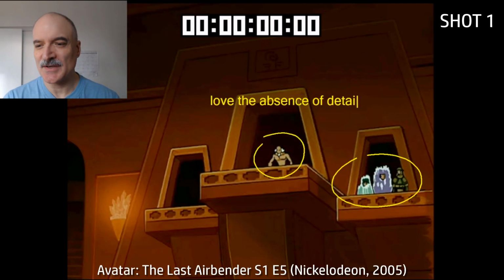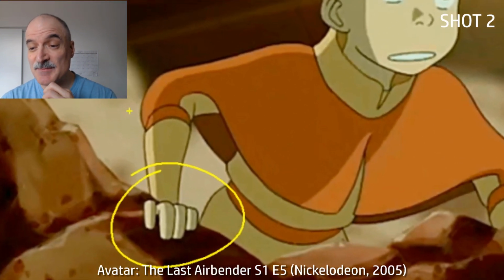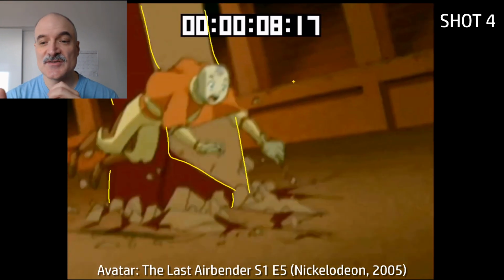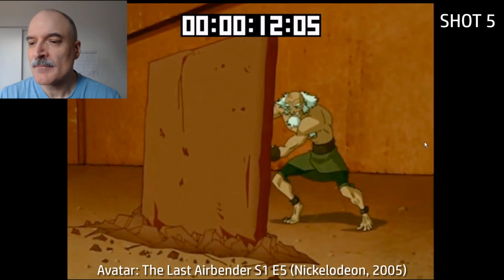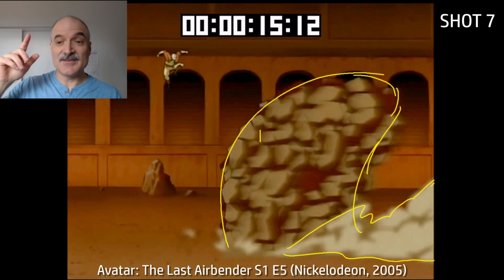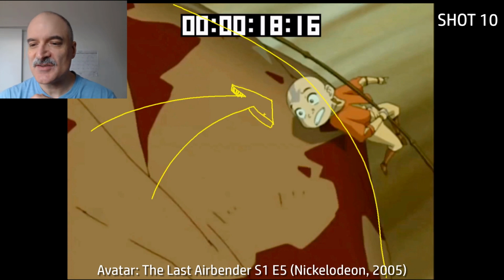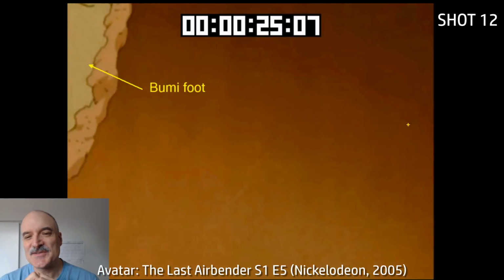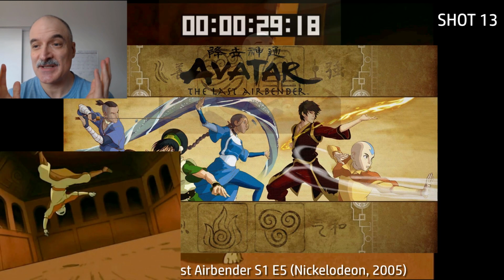Episode 45 Adventures in Inbetweening - Avatar the Last Airbender!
Alright, today I'm looking at S1 E5 of Avatar the Last Airbender - King Bumi! This is early in the series and helps set up the overall lore. Aside from the emotional beats set up in this battle, I love the efficiency and effectiveness of the production and animation shortcuts used to create this cool battle, done on a TV schedule but looking better than most.

Featuring reference from:
Avatar the Last Airbender! S1 E5 "The King of Omashu" (Nickelodeon, 2005)

***Use of footage accords to Fair Dealing in Canadian copyright law per the education exemption.

shots:
29 seconds, 13 shots of animation broken down and explained by 25-year industry professional Paul Johnson, currently directing cinematics for video games.